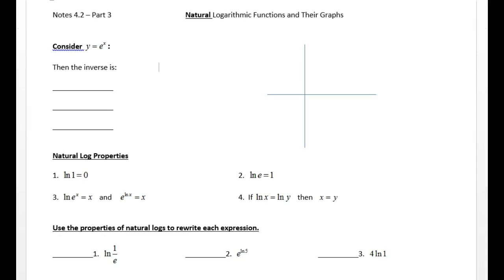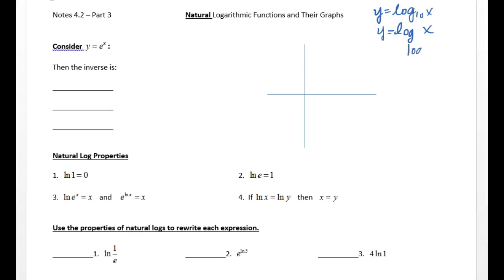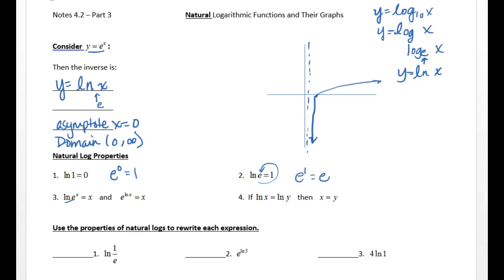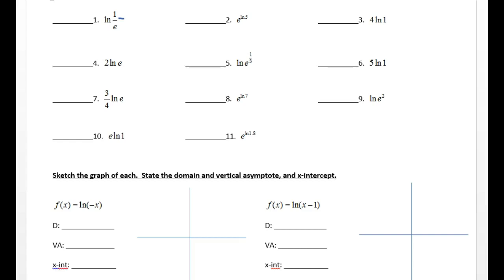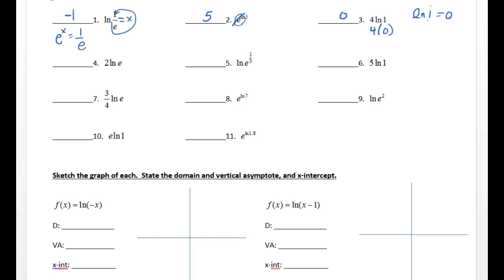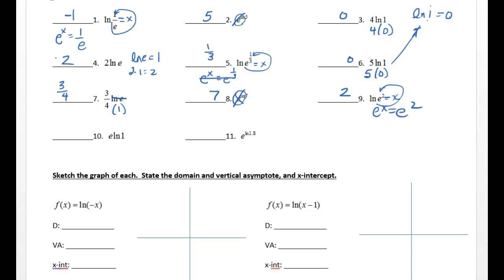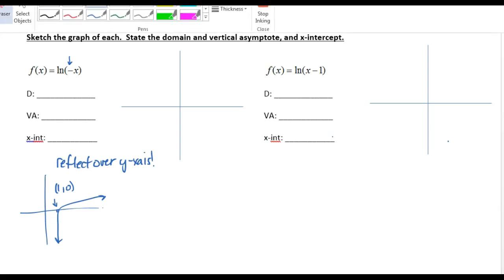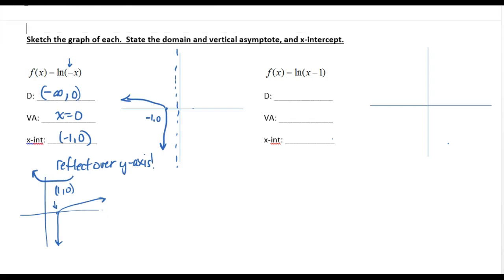4.2 Natural Logarithms